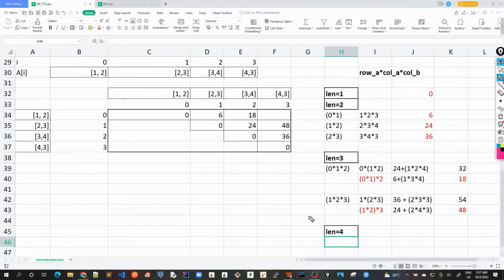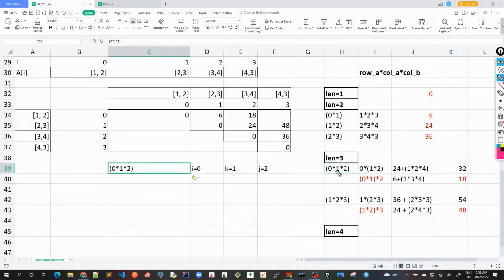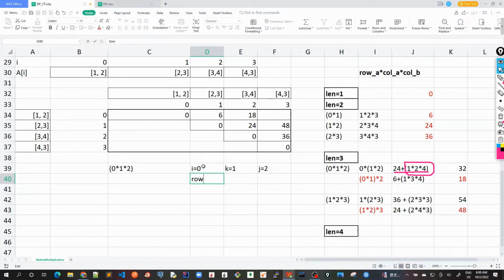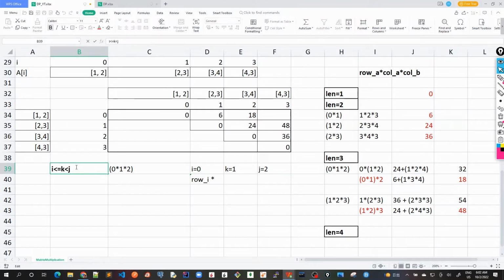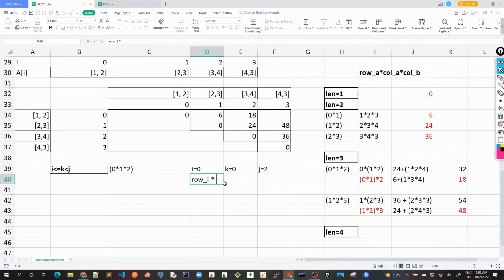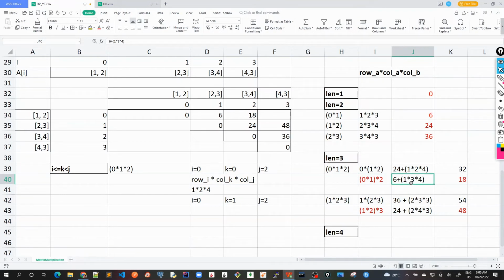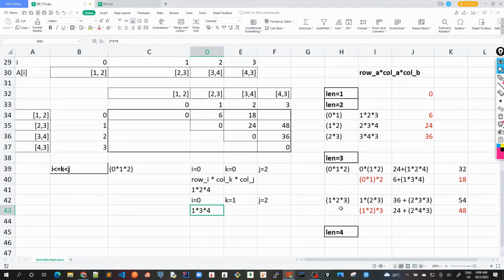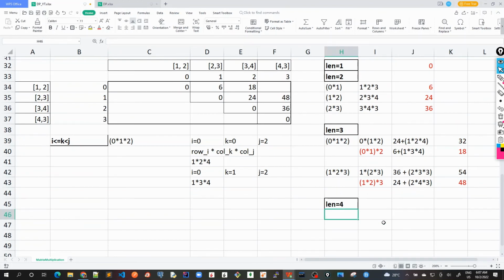68 - Matrix Chain Multiplication - Dynamic Programming approach 3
Pseudo code:
Matrix[i...k...j]

dp(i,i)=0
dp(i,j)=min[dp(i,k) + dp(k+1,j) + (rows_i * cols_k * cols_j)] where i is less than or equal to k and k is less than j